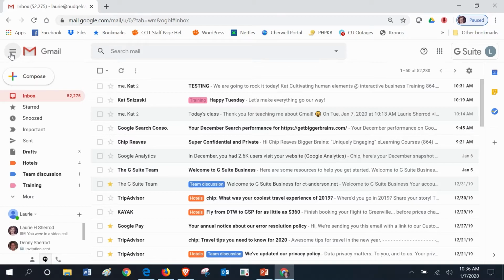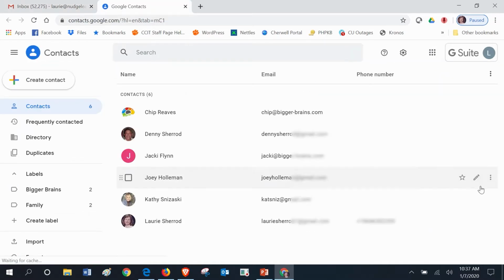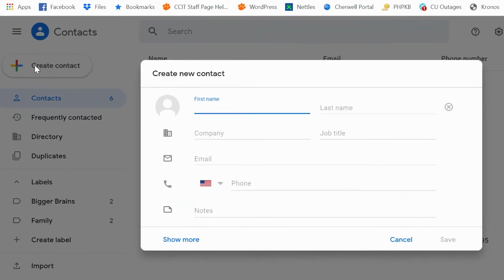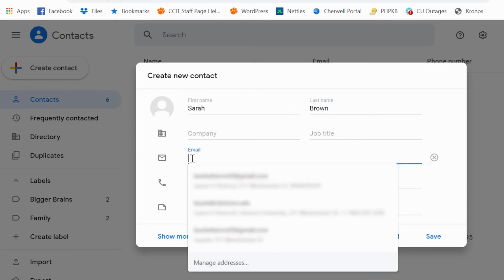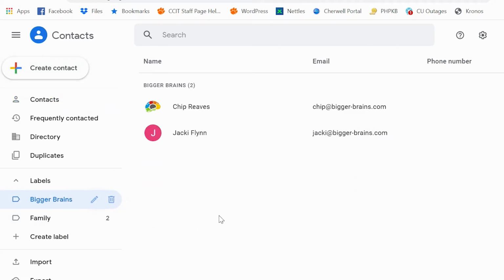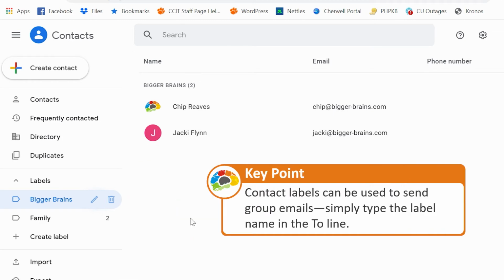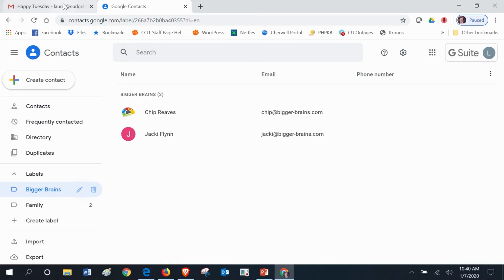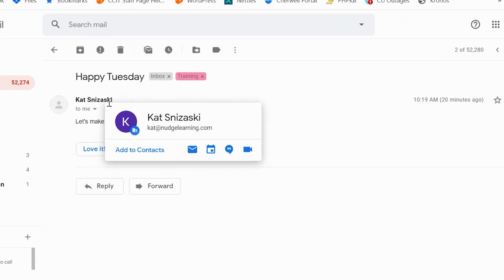Google Workspace Essentials (2020) - Course Sample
Learn about all the powerful apps in Google’s collection of cloud computing, productivity, and collaboration tools

In this course, Google expert Laurie Sherrod provides an overview of the most common apps and a few more you may not be aware of.

Other apps covered include Google Docs, Google Sheets, Google Slides, Google Drive, Google Forms, Google Meet, and more. Learn what’s possible and how to get the most out of your Google Workspace account.